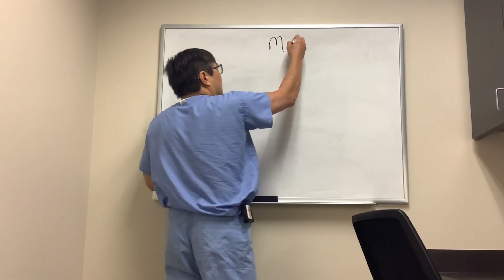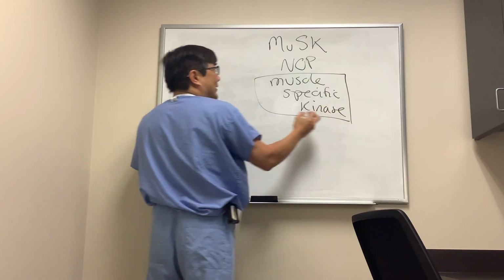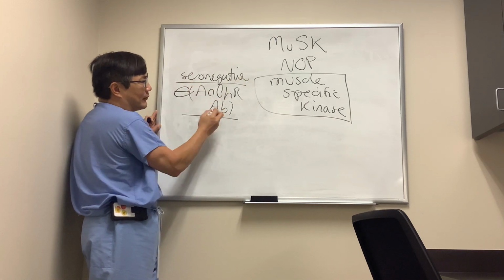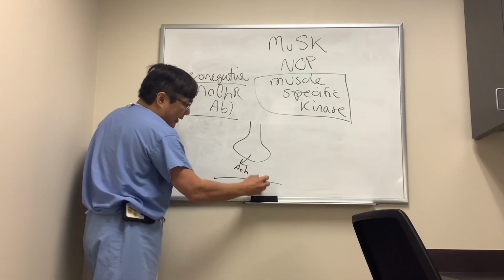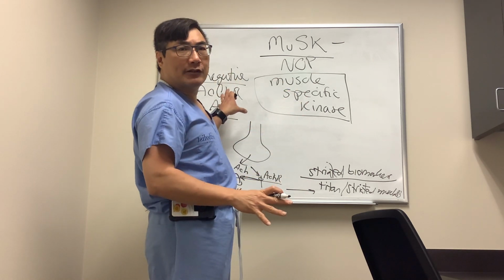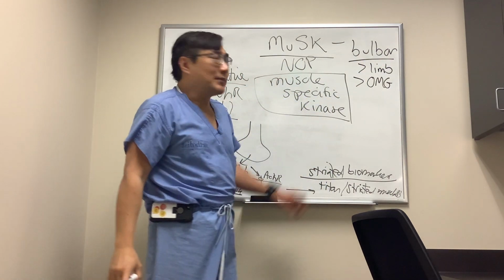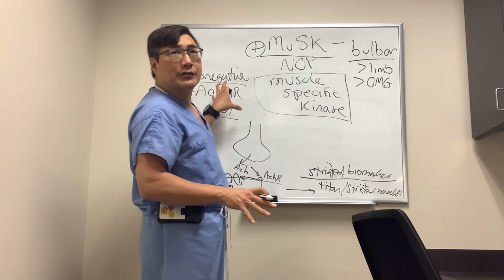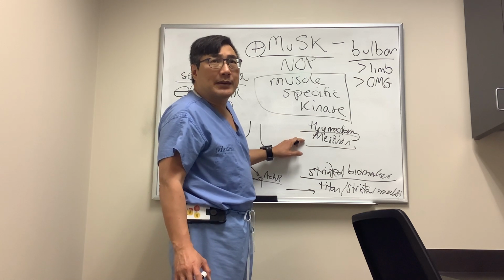Anti-muscle-specific Kinase (anti-MuSK) Antibodies